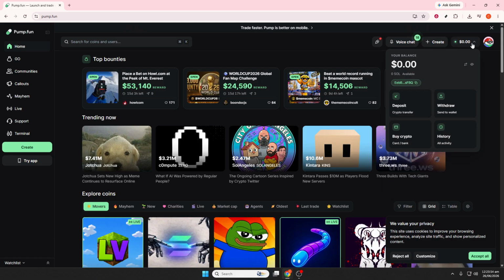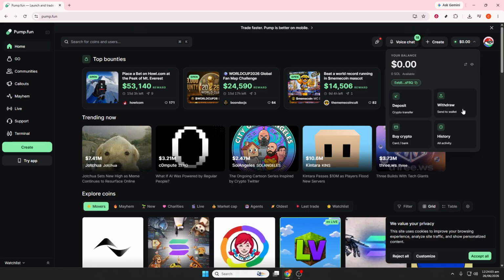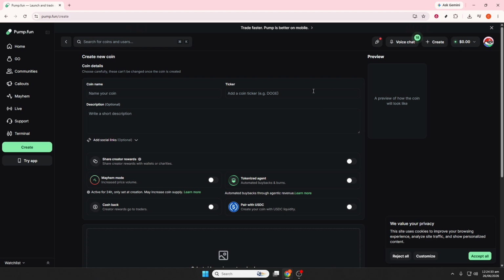How To Connect Nova To Pump Fun 2026 Step by Step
Looking to connect your Nova Wallet to Pump.fun in 2026? In this easy step-by-step guide, I'll walk you through the complete process of linking your wallet, accessing Pump.fun, and getting ready to trade Solana meme coins safely and efficiently.

In this video, you'll learn:

✅ How to install and set up Nova Wallet
✅ How to fund your wallet with SOL
✅ How to connect Nova Wallet to Pump.fun
✅ How to approve wallet connections securely
✅ How to start buying and selling meme coins on Pump.fun

Whether you're a beginner or an experienced crypto trader, this tutorial will help you connect Nova Wallet to Pump.fun quickly and avoid common mistakes that can prevent successful wallet connections.